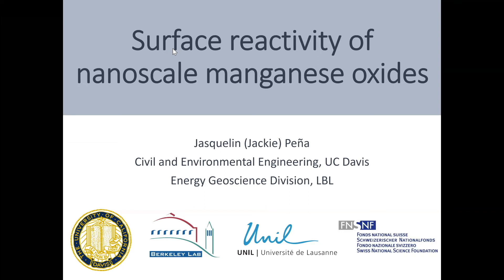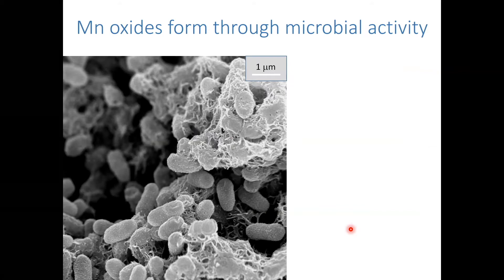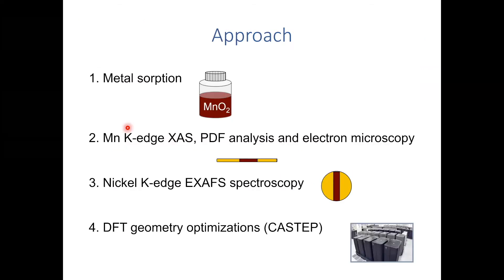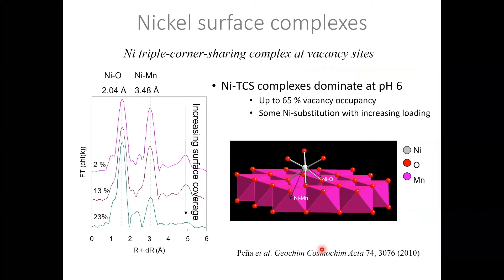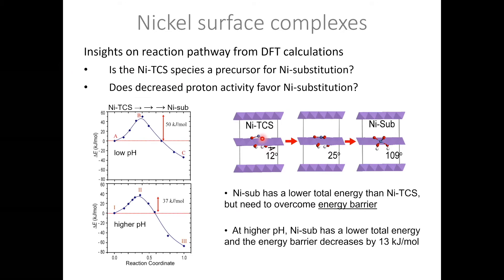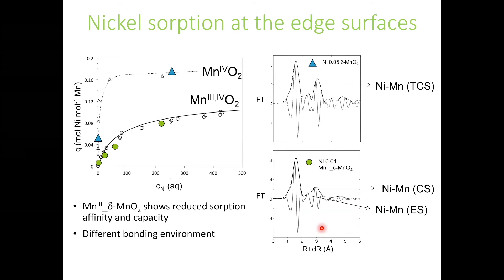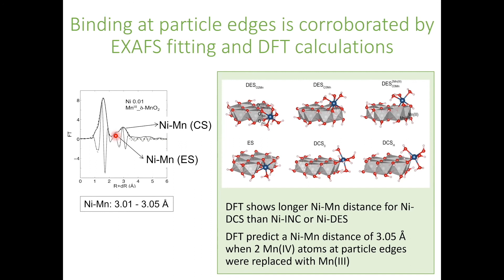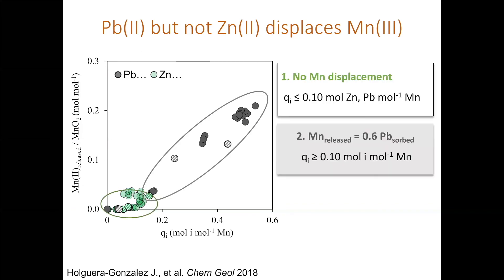SSRL EMSL Workshop: Surface reactivity of nanoscale manganese oxides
Detailed Title: Surface reactivity of nanoscale manganese oxides: Insights from X- ray absorption spectroscopy and Density Functional Theory
Presenter: Prof. Jasquelin Peña (U.C. Davis)